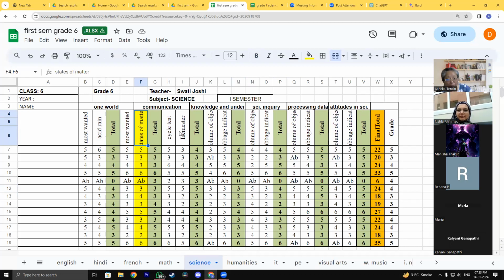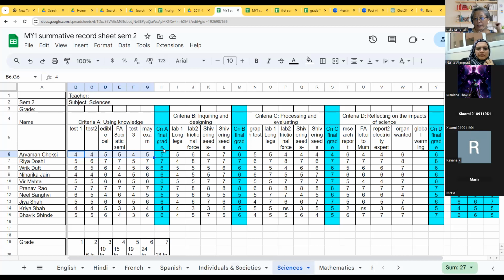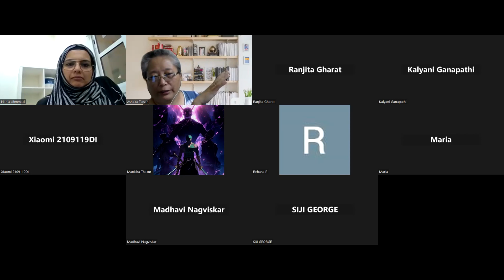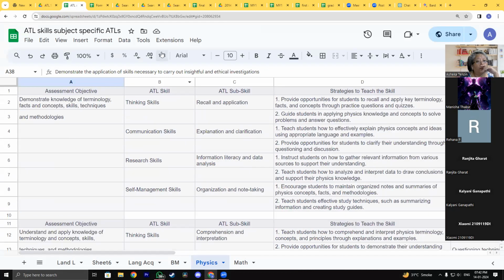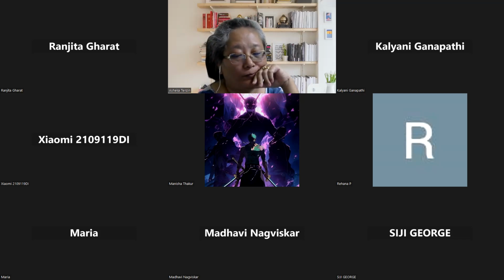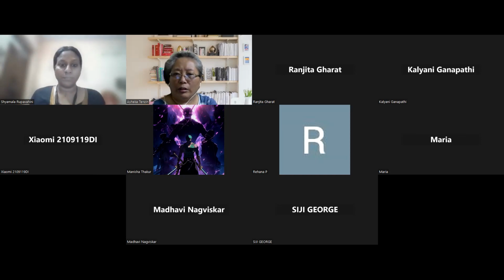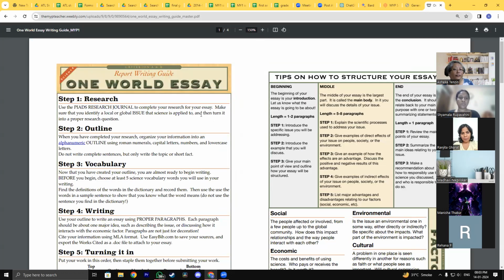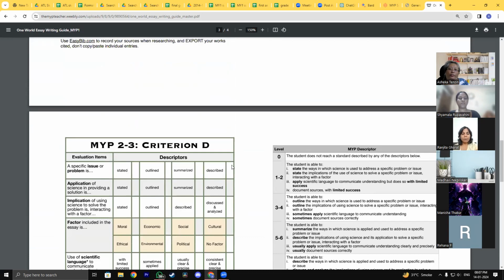Assessment in MYP Science